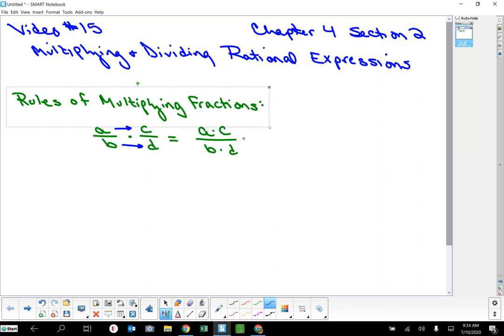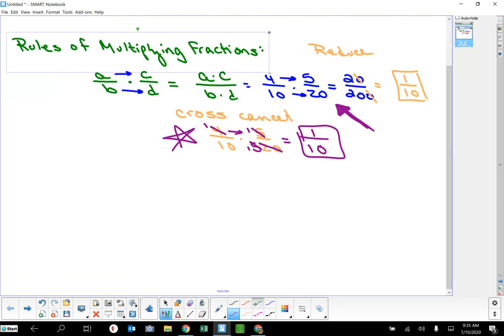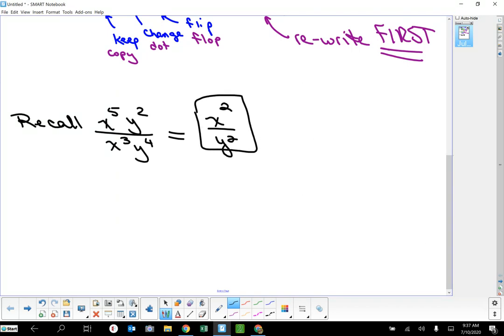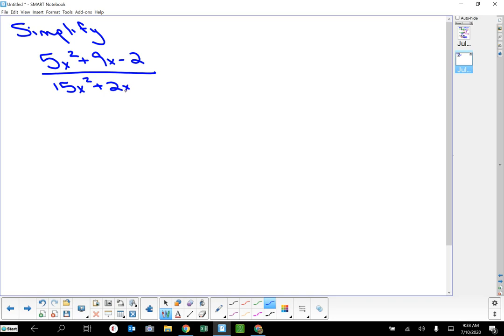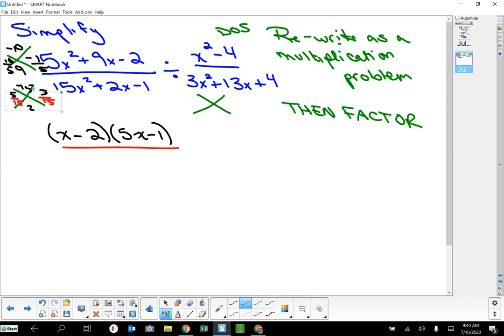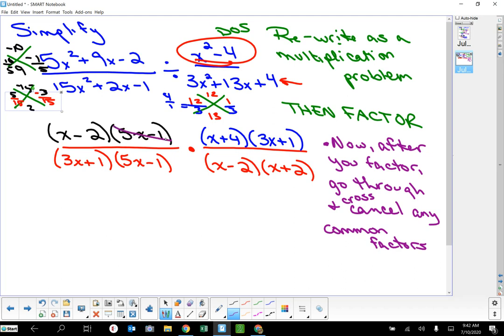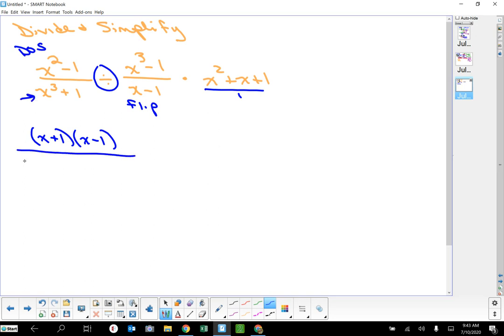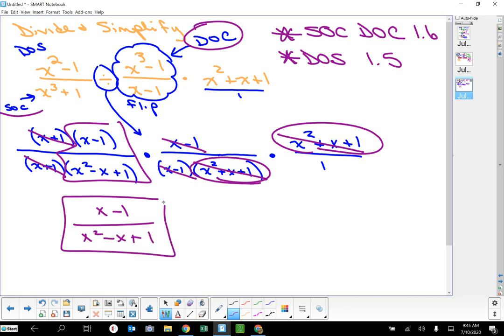Chapter 4 Section 2